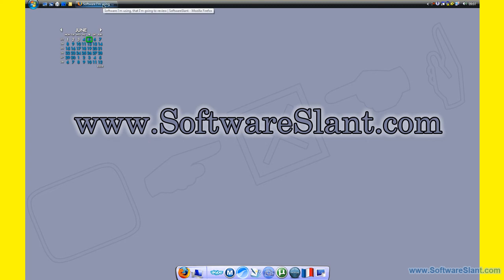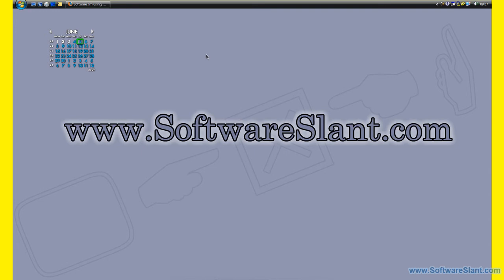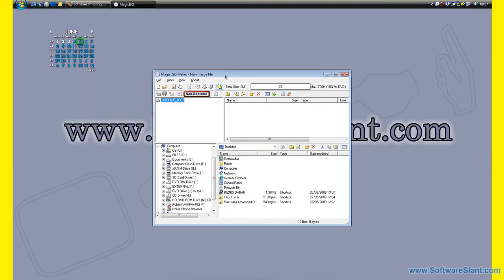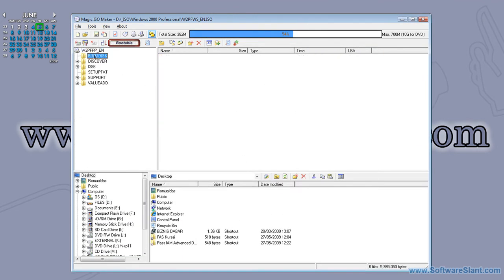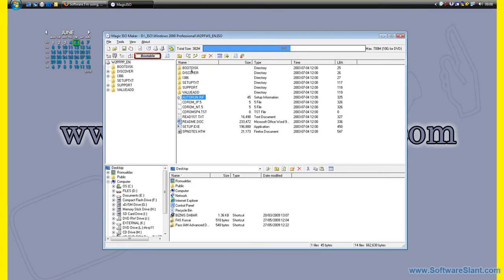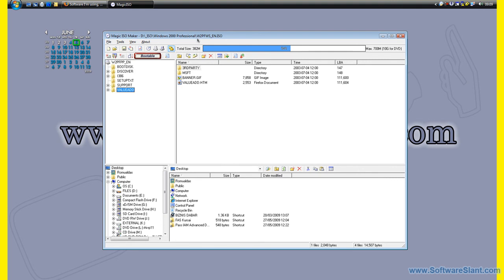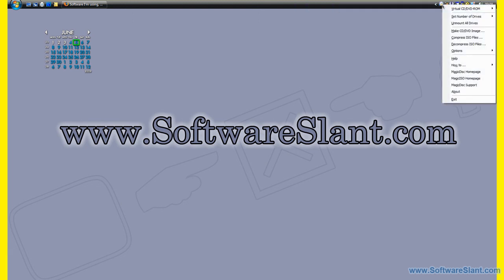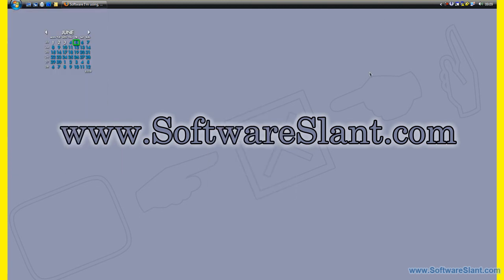Magic ISO Maker and MagicDisc Software Video Review by SoftwareSlant.com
video review of Magic ISO Maker and MagicDisc. They allow you to modify an ISO/UIF image file before burning or just mount the image without burning at all.